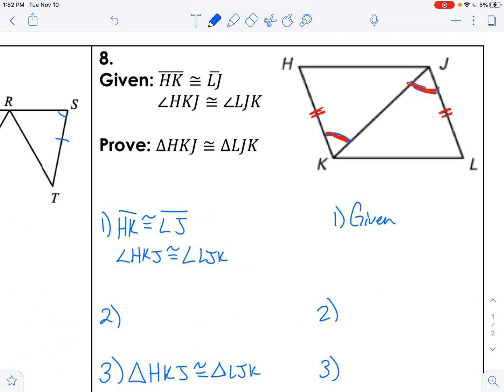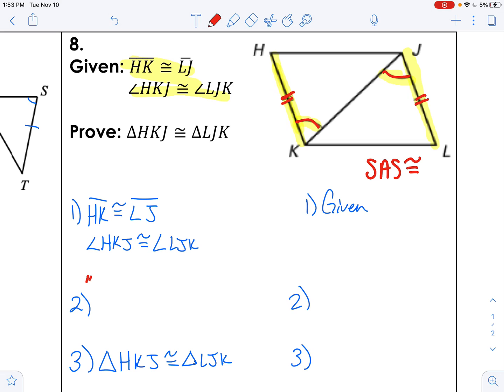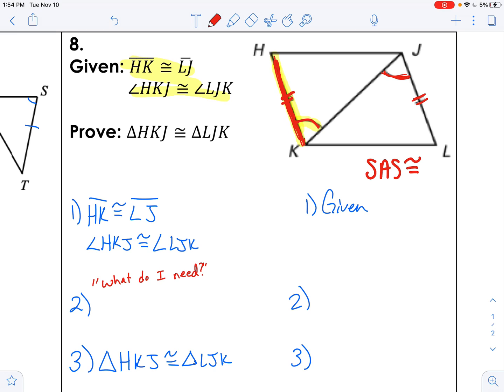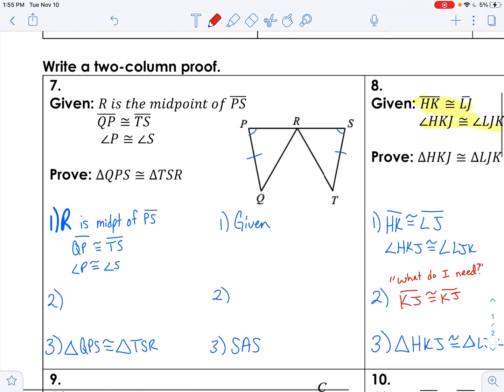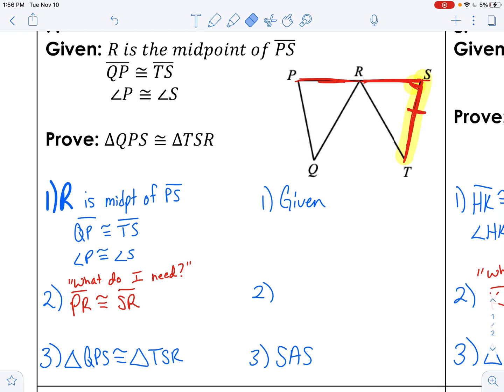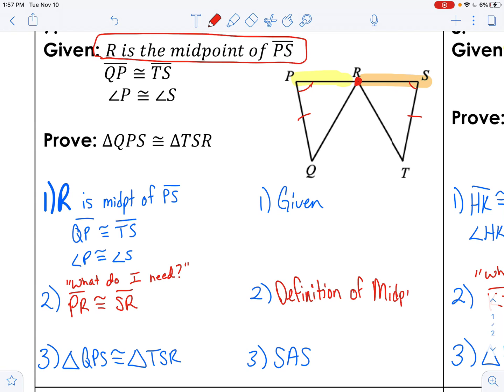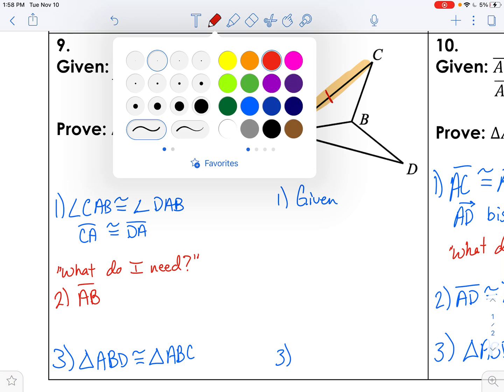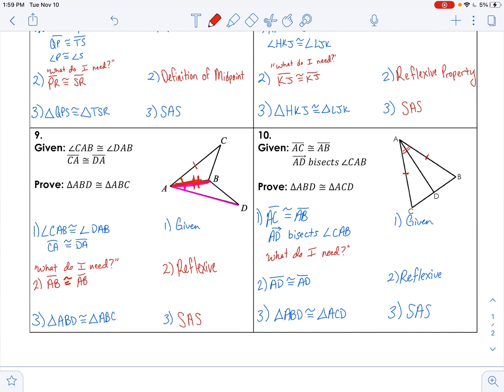Geo SAS proofs